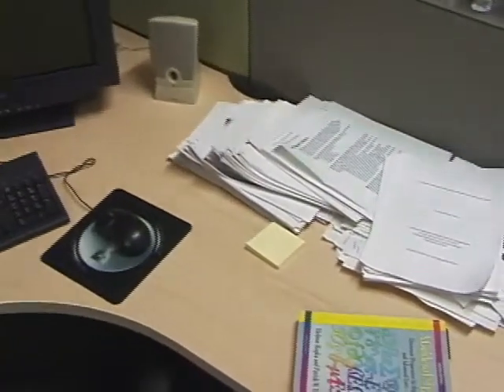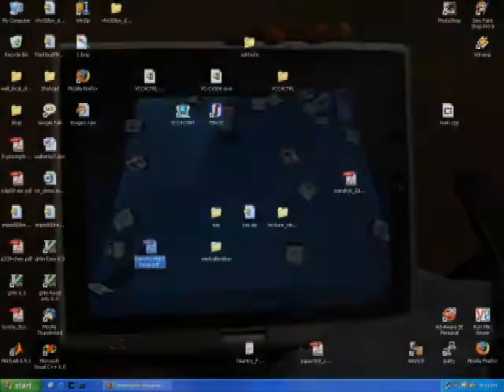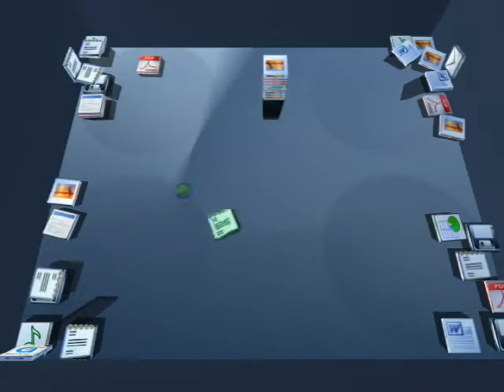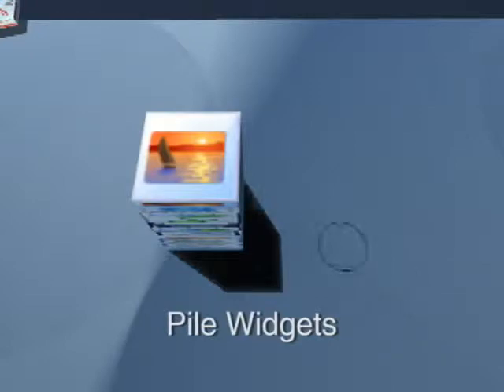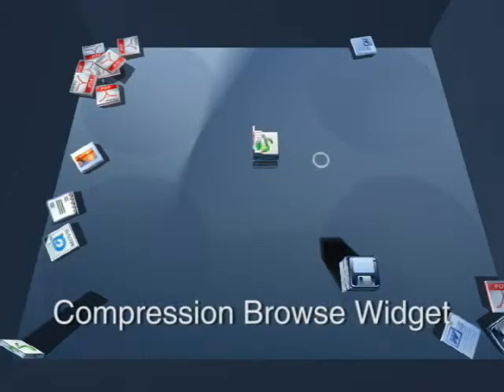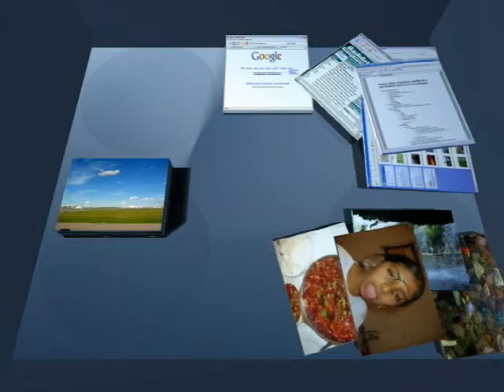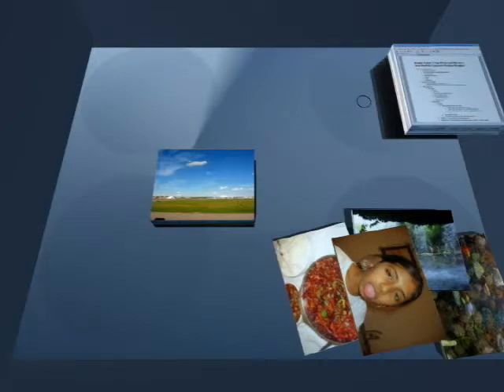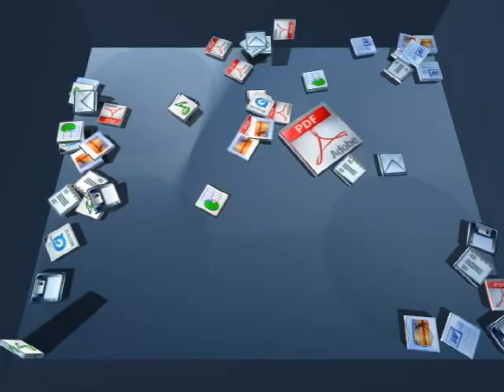bumtop desktop 3D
Le bureau de votre PC est géré par une nouvelle interface 3D très intéractive avec une liberté de mouvement comme si c'était un vrai bureau. On peut laisser les fichiers en bordel ou les ranger, empiler, classer, pousser... Ce truc assez impressionnant a été élaboré par Ravin Balakrishnan du dynamic graphics project, de l'Université de Toronto. (desktop 3D)